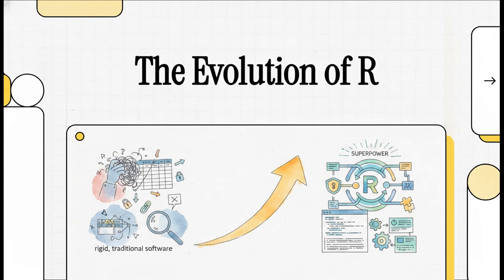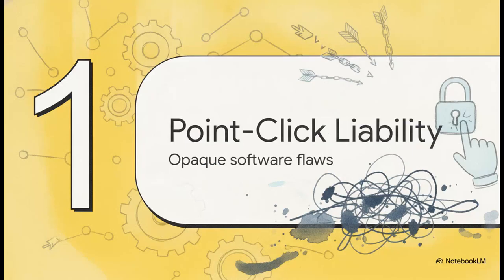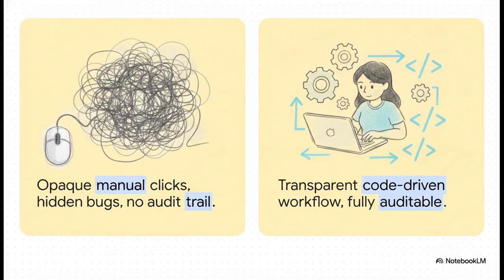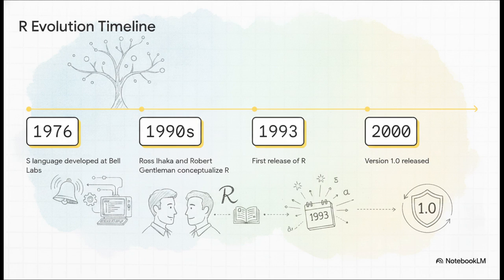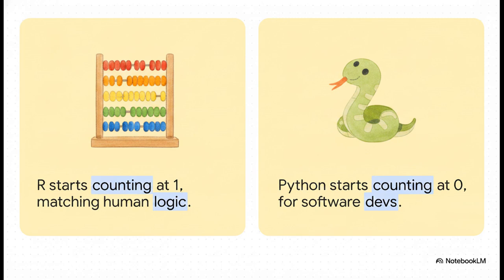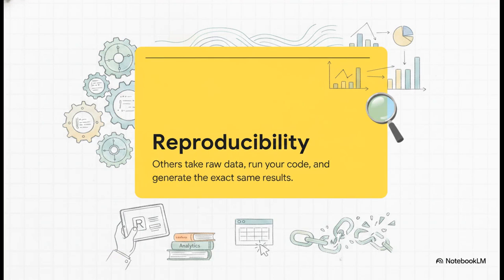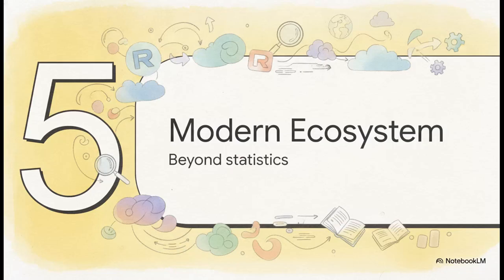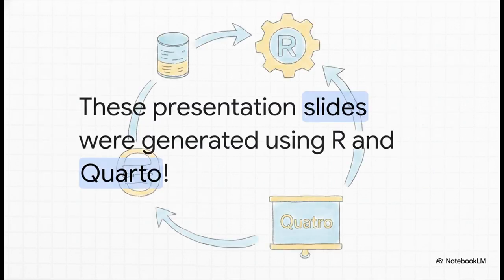The Evolution of R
Ever wondered how a programming language built entirely by statisticians—rather than software engineers—became a global powerhouse for data science? 📊✨

In this video, we trace the incredible history and philosophy of the R programming language! We journey back to its roots in a 1970s tool called S, exploring how it evolved into the modern data science ecosystem we rely on today. Formally established in the 1990s by Ross Ihaka and Robert Gentleman, R was born out of a desire to give researchers a completely free, open-source alternative for teaching and high-level statistical analysis. 🏫🔓

We'll dive into the core philosophy that makes R so unique. Built specifically to give analysts absolute control over their data, R champions a code-based, reproducible workflow that completely bypasses the frustrating limitations of point-and-click software. 🚫🖱️

Today, R stands completely apart from the crowd thanks to its massive, collaborative package library, stunning high-quality visualizations, and an intuitive design that prioritizes exactly how human analysts think about data. Ultimately, R has evolved into a massive global movement that ensures absolute transparency and statistical rigor in fields ranging from elite academia to high-stakes finance! 🏛️💰

Whether you are a data scientist, a researcher, a student, or a coding hobbyist, this video will give you a brand-new appreciation for the logic behind R. Don't forget to like, subscribe, and hit the notification bell for more deep dives into tech history! 🔔 What's your favorite R package? 👇